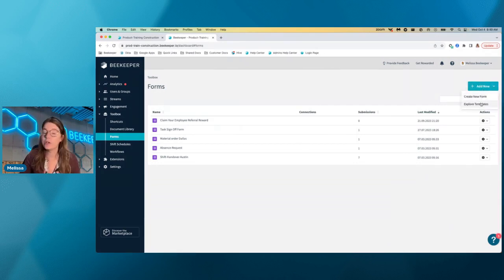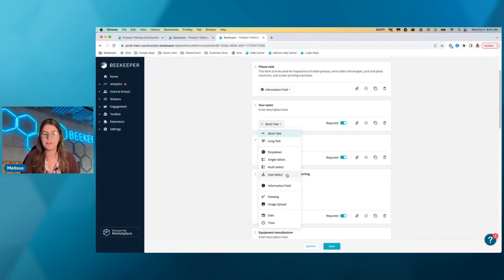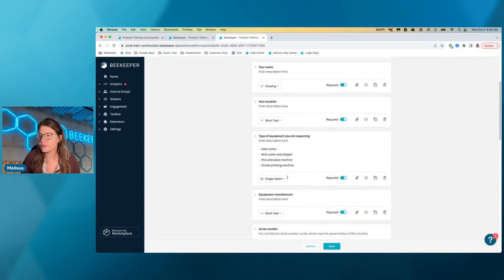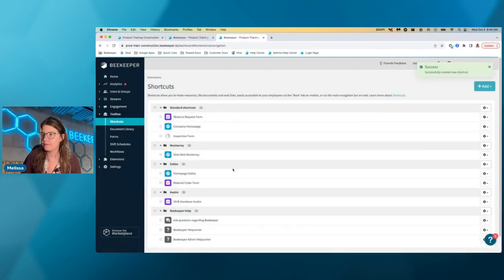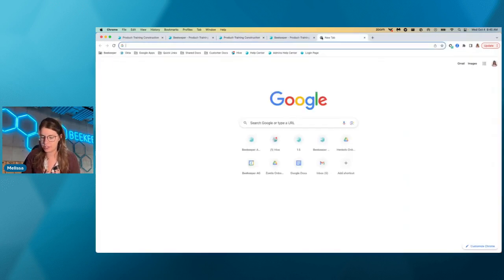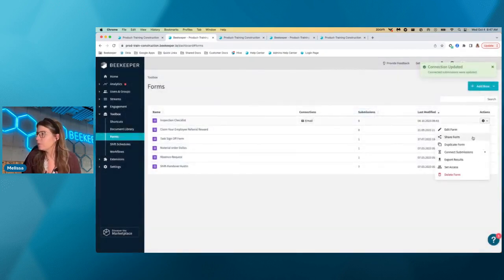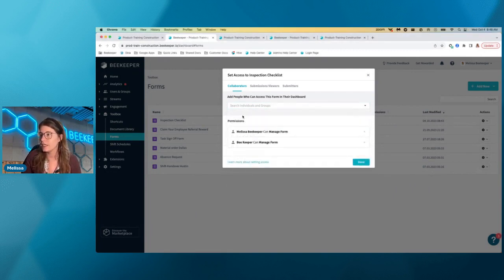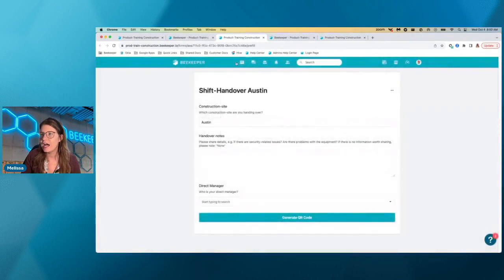Global Admin Training | Forms